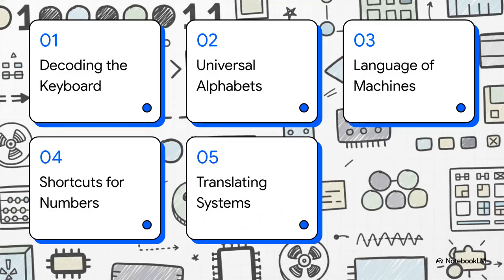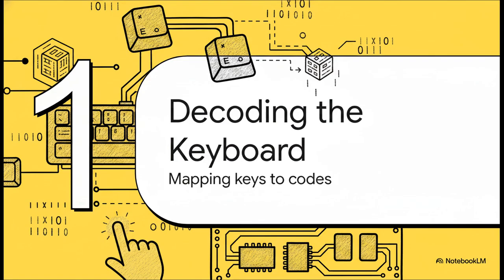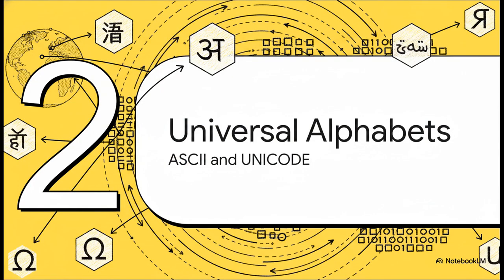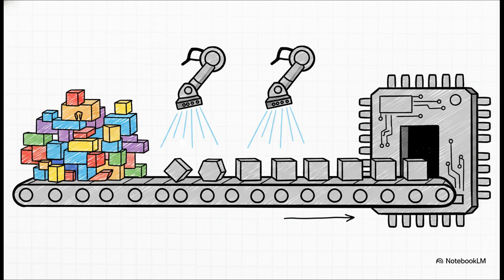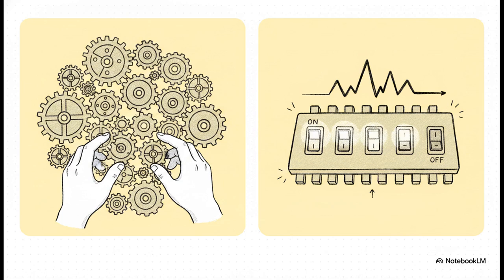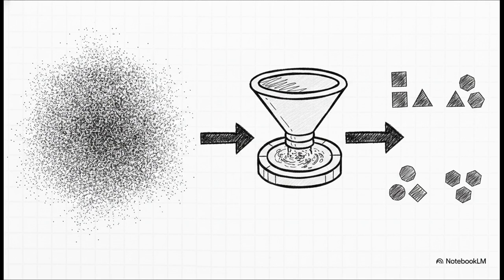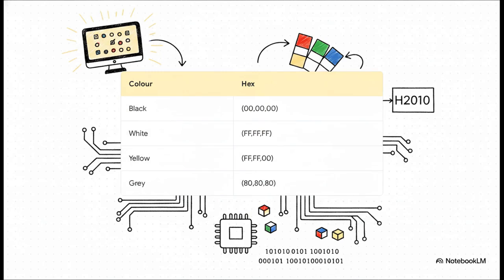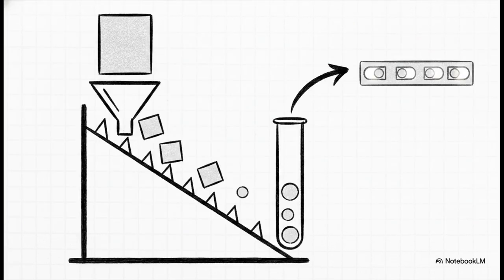What Happens When You Press a Key? | Encoding Schemes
Master the computer fundamentals behind how your typing becomes digital data. Learn how every keystroke travels from hardware to code.

This video breaks down the technical journey that occurs the moment you press a key on your mechanical keyboard. We explore how electrical signals are interpreted by your system, moving beyond the physical interaction to explain the invisible translation layer that processes your input.

You will gain a clear understanding of how data is structured and represented within a computer. By looking at encoding schemes, we simplify the process of converting information into machine-readable formats. This includes a practical walkthrough of the logic required for a decimal to binary conversion, ensuring you grasp exactly how numerical systems function at the hardware level.

Finally, we cover the role of standards like unicode in ensuring that character sets are recognized globally across different devices and software environments. You will leave with a solid grasp of the foundational logic that powers every digital interface you use daily.

0:00 The Hidden Journey of a Keystroke
1:28 Decoding the Keyboard and Encoding Data
3:28 The Language of Machines and Binary Logic
4:44 Shortcuts for Huge Binary Numbers

Wisdom, Engineered.